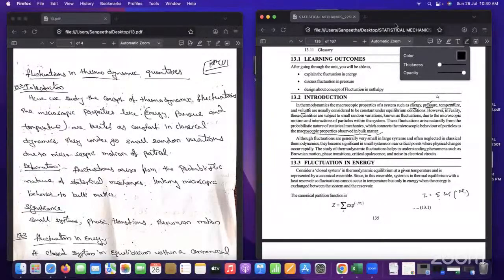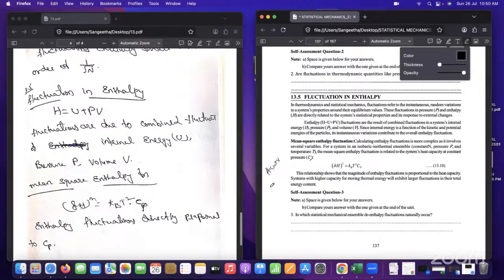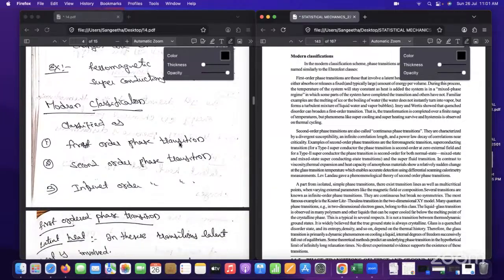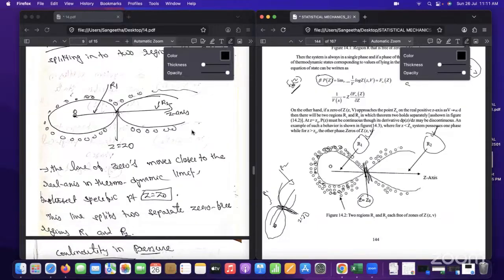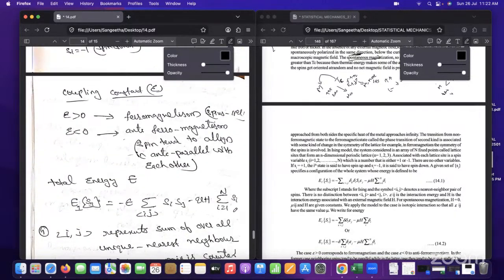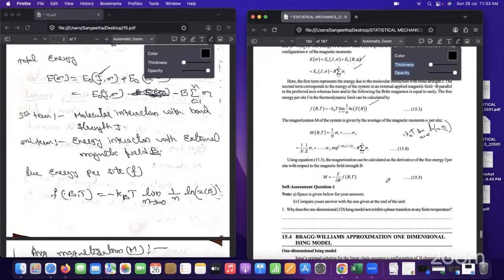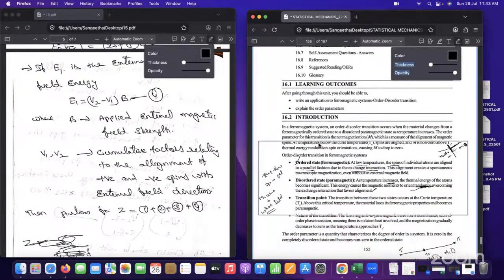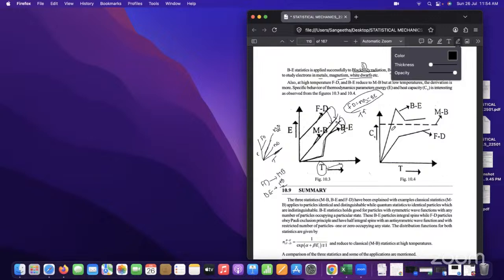PG 2nd Semester-MSc.Physics-22501- Stat. Mech